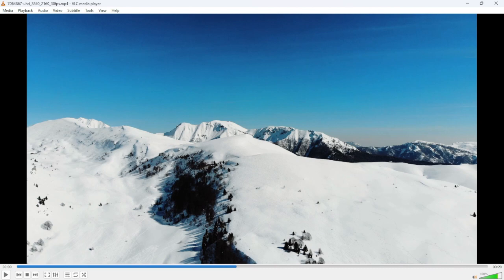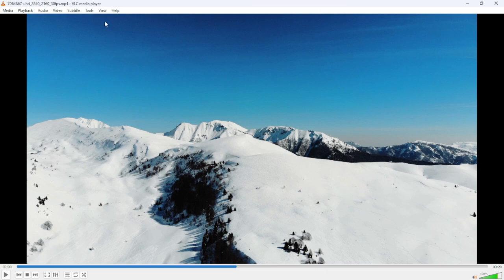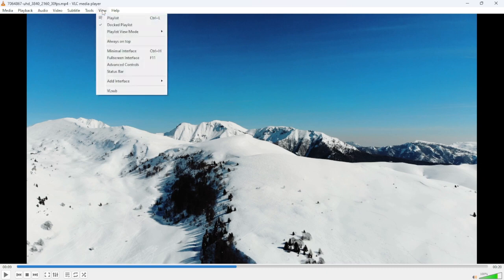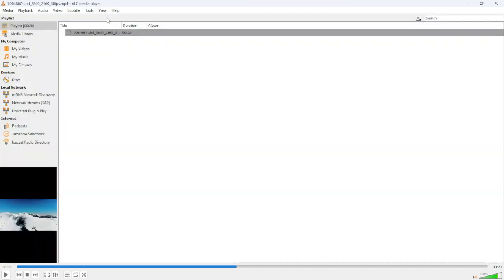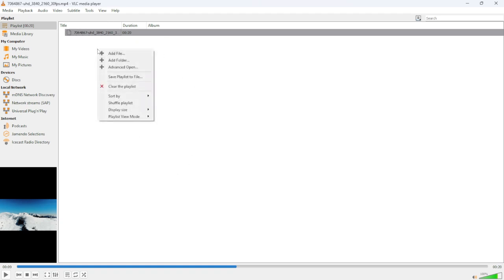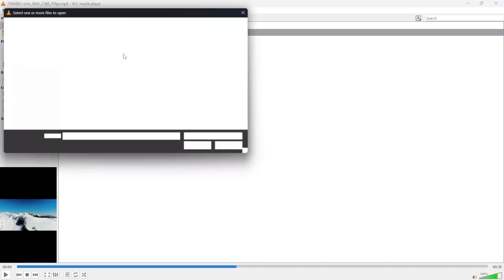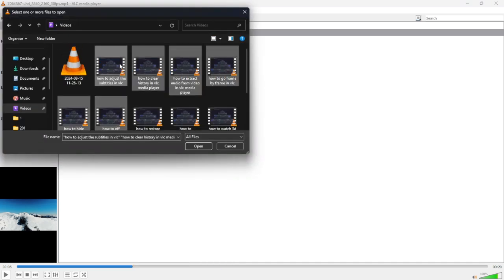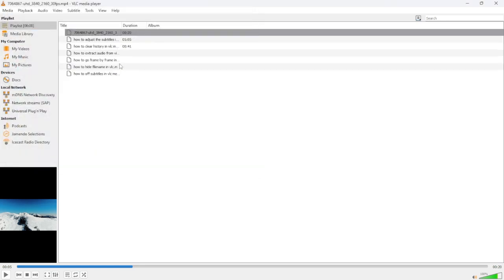how to play multiple videos in vlc one after another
how to play multiple videos in vlc one after another. Discover the simplicity of playing multiple videos in VLC Media Player with our comprehensive tutorial. This video will demonstrate how to set up your playlist and ensure that your videos play one after another without interruption. Ideal for users looking to maximize their media enjoyment, this guide will cover all the essential steps to streamline your viewing process. Tune in to learn how to make the most of VLC's powerful features.